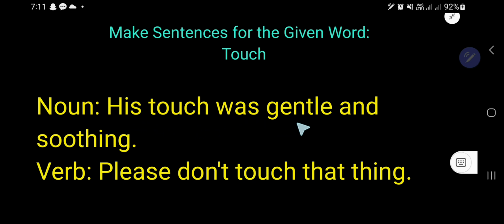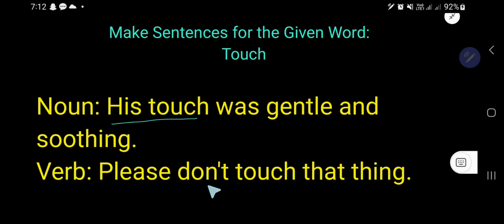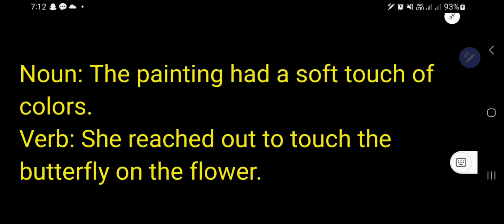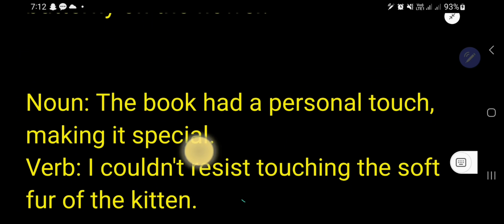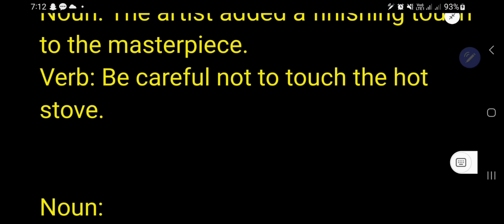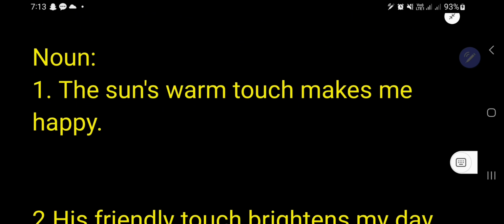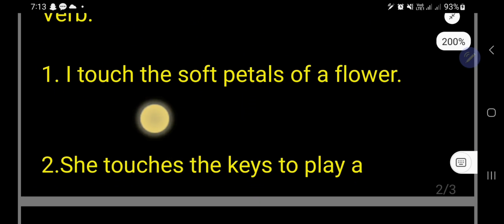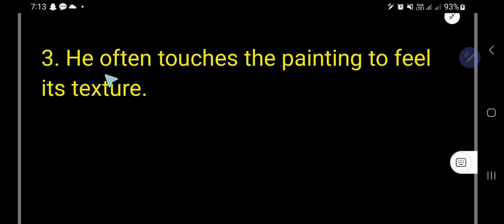Touch: How to make sentences for the given word "touch"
How to make sentences with the given word "touch"